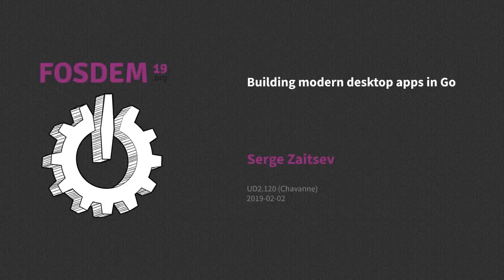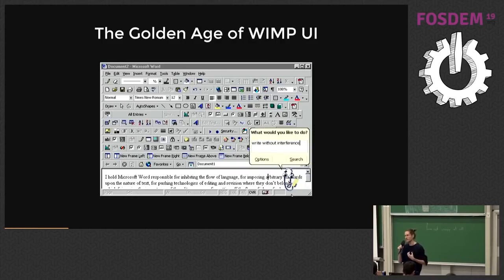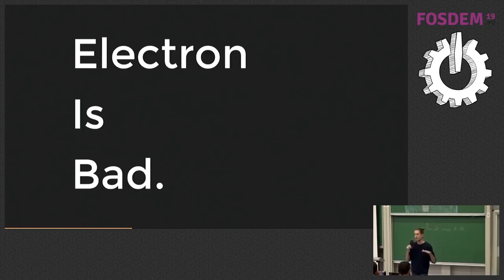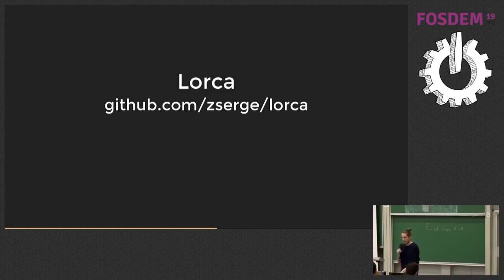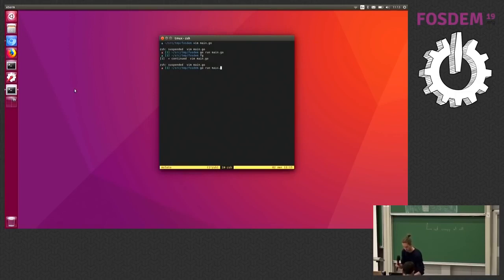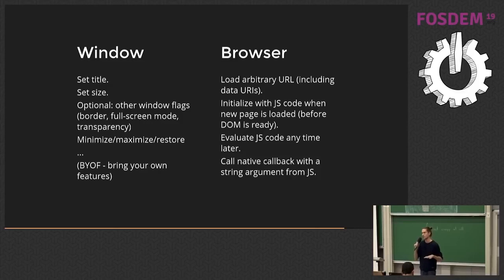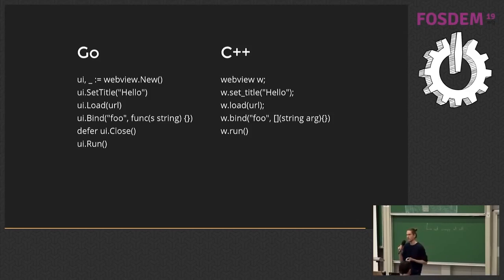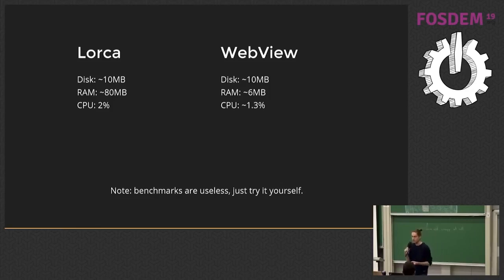Build a Desktop App with Go and HTML5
In this tutorial, you'll learn how to build a simple Desktop App with Go and HTML5
A Guide to Golang E-Commerce

In this tutorial, you'll learn how to build a simple Desktop App with Go and HTML5, that doesn't look like it's from the 90s, neither it feels bloated like Electron. User interfaces have come a long way from punch cards and command line to post-WIMP era with touch screens and voice input. Modern UI is expected to be fast, responsive and smooth, with high-quality typefaces, rich images, animations, accessibility. HTML5 handles it all very well, and with GPU acceleration it has decent visual performance. Go may have stated itself as a language for writing services, but with Redux architecture GUI apps are not much different from request/response model. Having excellent performance, Go is a perfect fit for writing core app logic. The only thing that's missing is a link between HTML5 and Go, so that Go code could be called from the UI, and UI could be manipulated from Go.

HTML5 is often considered heavy because it requires a browser engine. We don't want to ship browser runtime with each and every app. One solution is to reuse the native OS runtime. Another is to use some pre-installed browser in the standalone app mode. Both end up with small, fast, self-contained binaries that are easy to build and to distribute.

I would like to briefly explain how each approach works, and how to choose one that fits better for your needs.

I'll introduce Webview1 and Lorca2 libraries and show how to build a quick desktop app in Go with either of those. I'll cover bootstrapping the new app, communication between Go and UI layer, debugging UI, building and packaging the app. I'll do the demonstration on Linux, but will show how to prepare the same app for Windows/MacOS.